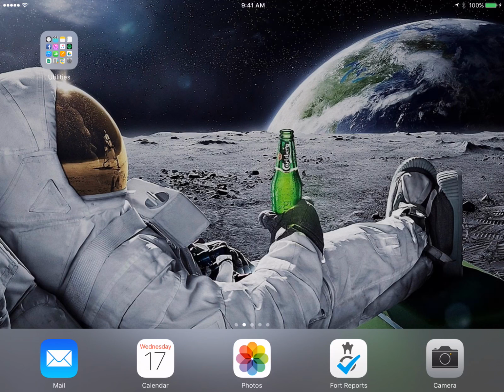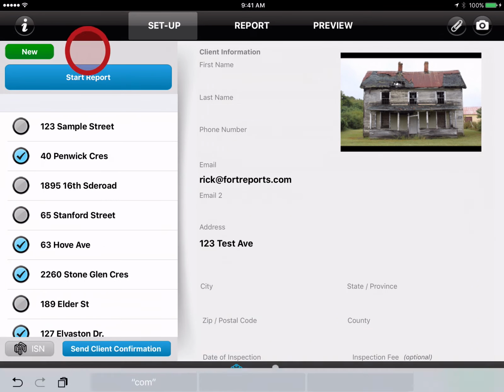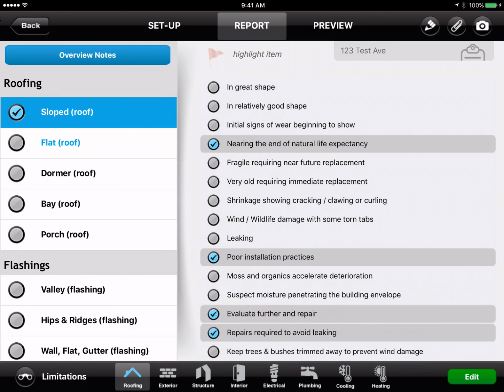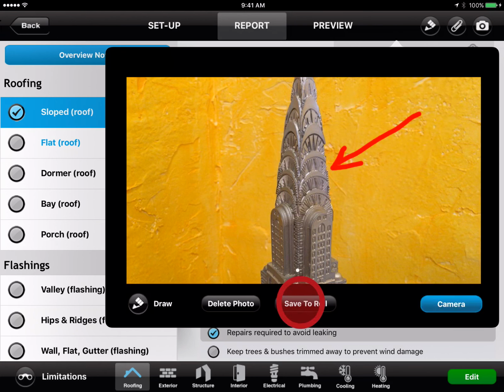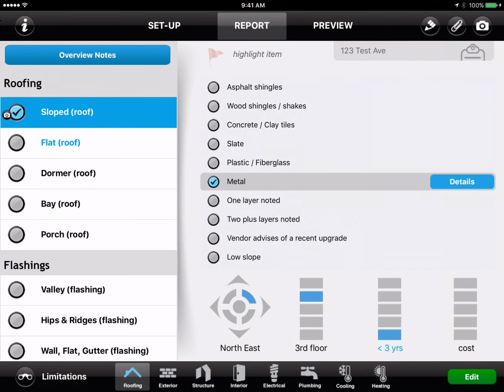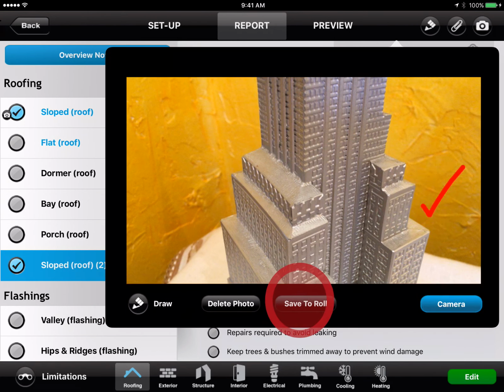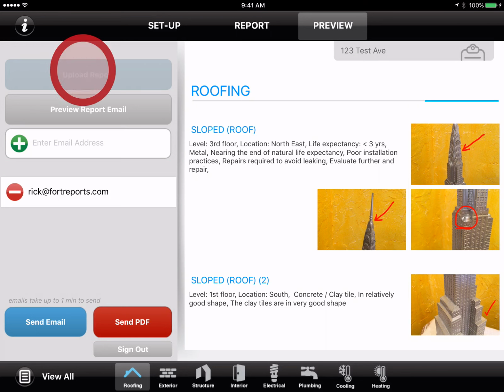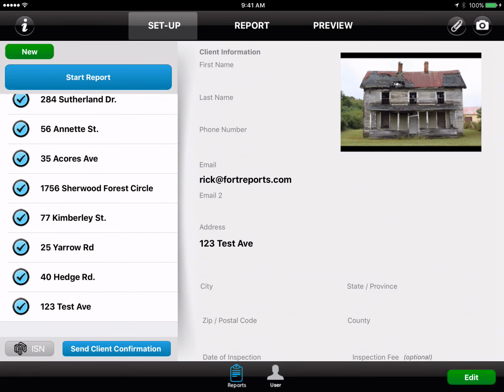Fort Reports App. Step-by-Step User Guide.